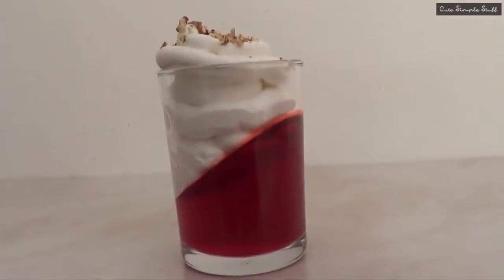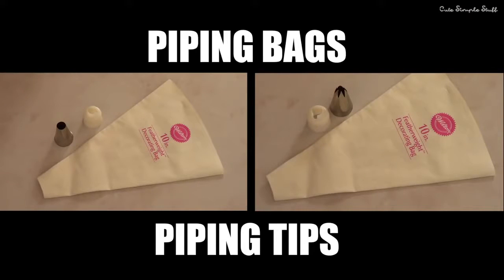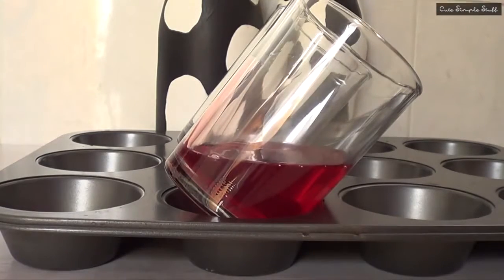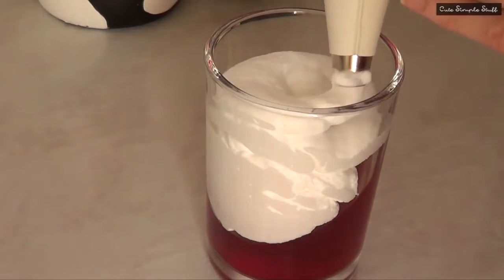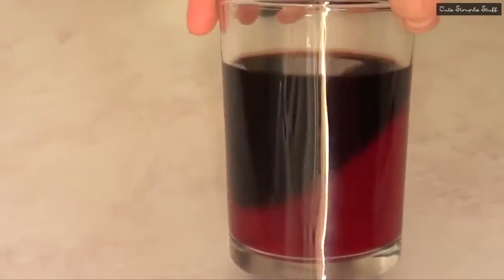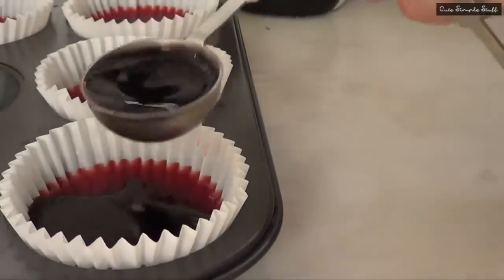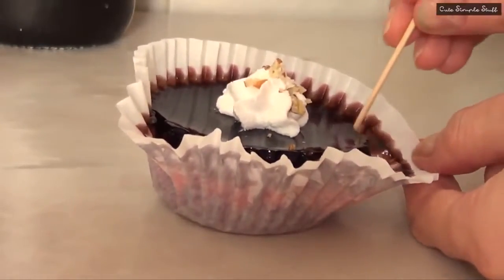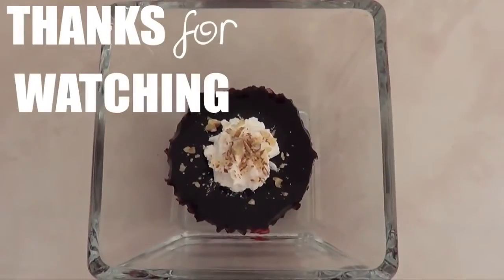Easy Quick Recipe Delicious Jello Dessert Recipe